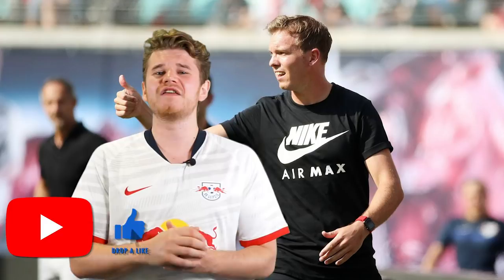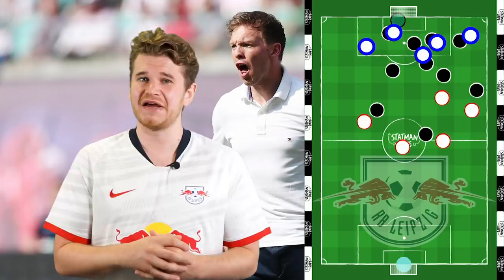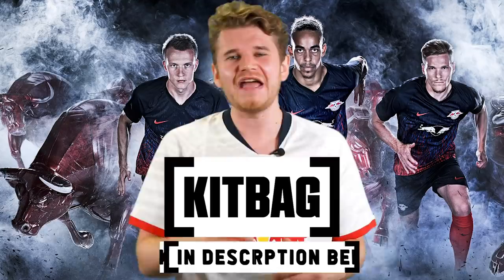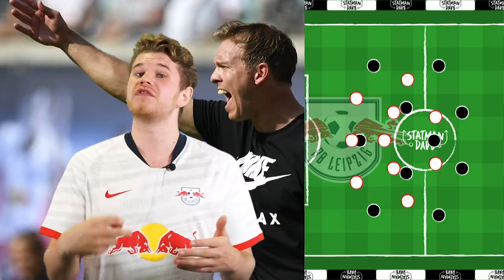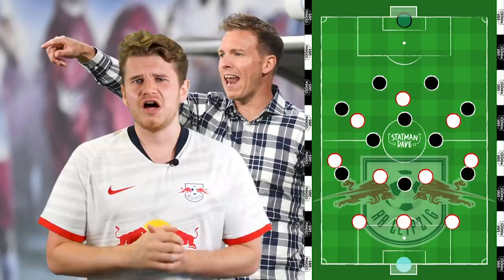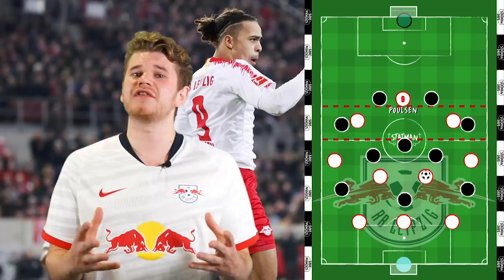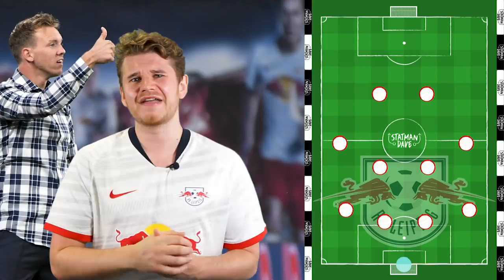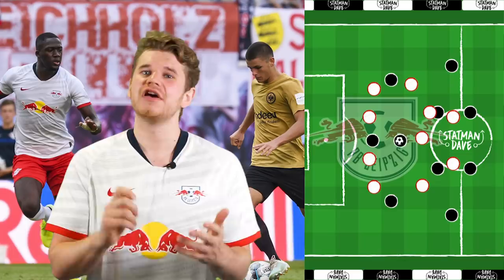How RB Leipzig Under Julian Nagelsmann Are The Bundesliga’s Surprise Package | Tactics Explained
⚽️ RB Leipzig’s 2019/20 Kits From Kitbag

How RB Leipzig under Julian Nagelsmann are the Bundesliga’s surprise package | Tactics Explained. The German coach started his senior managerial career at Hoffenheim in 2015, at just the age of 28! After an impressive three seasons and managing to take 1899 Hoffenheim to the Champions League - Nagelsmann earned himself a move to RB Leipzig in summer 2019.

Rb Leipzig are currently sitting top of the table in the Bundesliga and have just come off winning their first Champions League game of the season - vs. Benfica with two goals from coming from Timo Werner. Leipzig are definitely in with a chance of lifting the Bundesliga title, but will need to take advantage of any slip ups from Bayern Munich and not fall off - as Dortmund did last season.

Winning the Bundesliga, would be a hell of a statement from Julian Nagelsmann and his side, but even a strong Champions League run - beyond the group stages would be seen as an achievement for the first season in charge from the German coach. Let’s have a look at how Julian Nagelsmann’s style. Nagelsmann is a pragmatic manager meaning his defensive shape and pressing traps are dependent on how their opponents are building, for example if they play through a defensive midfielder, he will set up a trap centrally by inviting them to play through his strikers before having one of the central midfield’s “jump” onto the number six after a bad touch or receiving the ball with their back to play and look to win the ball back high and directly counter.

What Nagglesmann has done so well this season - is having the right mix of experienced players, still getting the best out of them with the likes of Marcel Halstenberg has been involved involved in goals already this season and has managed to play the win-back and full-back roles just as well, showing Nagglesmann’s tactical flexibility. At the same time we’ve seen the German tactician use Ibrahima Konate & Nordi Mukiele in his back line with a lot of trust and both of the French u21 internationals have repaid Nagelsmann with incredible performances this season, one of those against Bayern Munich - after holding out to a 1-1 draw at home in the Red Bull Arena.

Do you think Julian Nagelsmann’s RB Leipzig can win the Bundesliga?